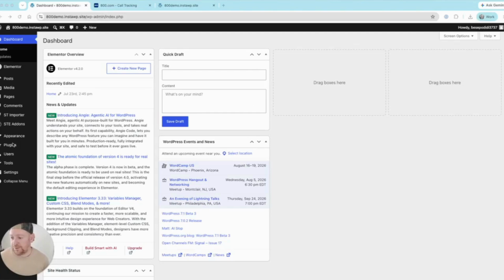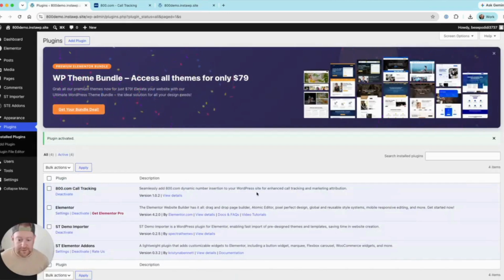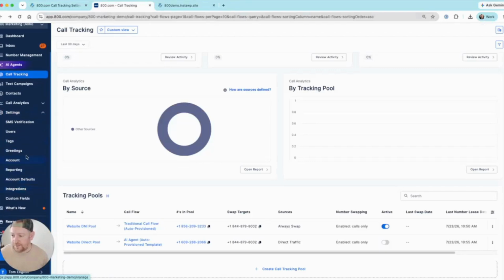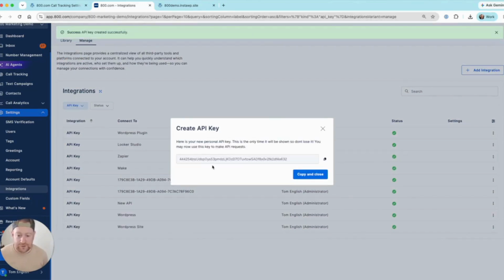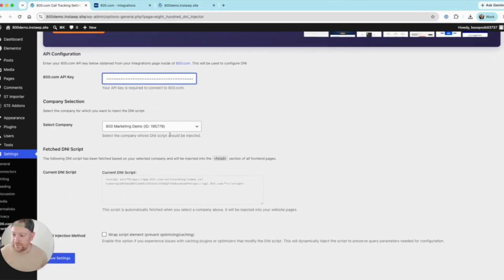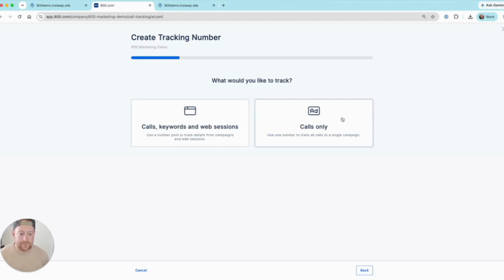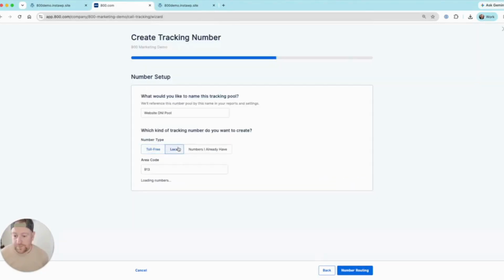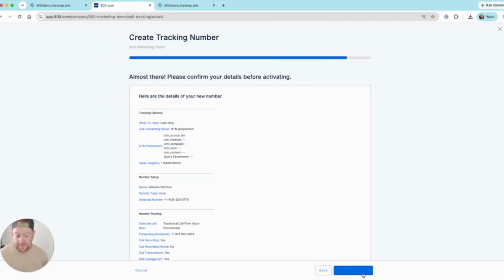800.com Wordpress Plugin Guide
Step by step walkthrough of our 800.com Wordpress Plugin.

Skip digging through codes or having to hire someone to update your site. Our 800.com Wordpress plugin does all the technical work for you.

Create call tracking pools and setup a DNI on your website so you can track which marketing channels or campaigns are drive your calls.